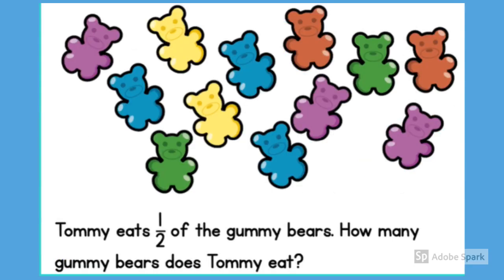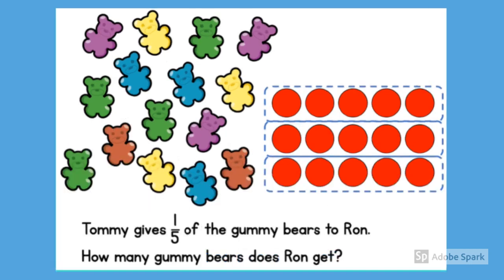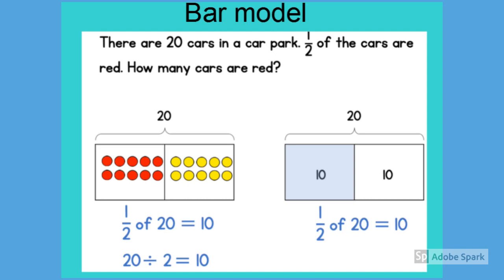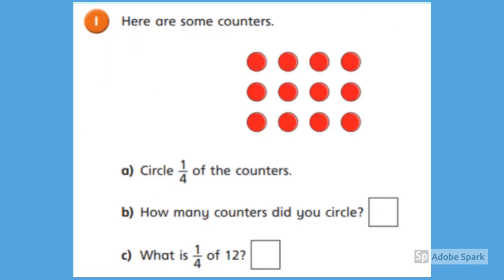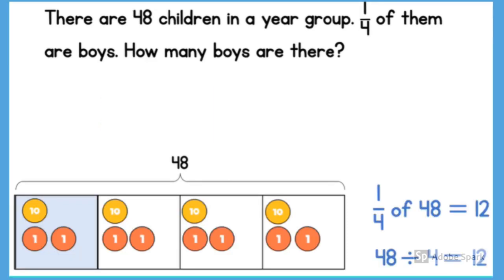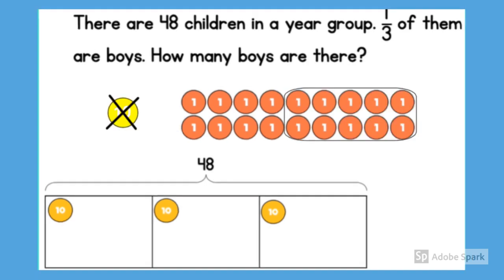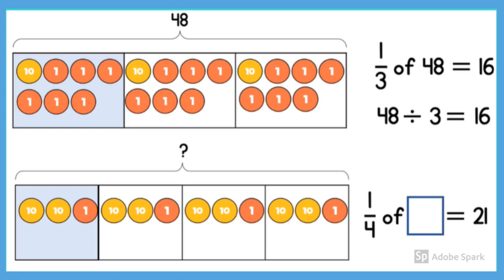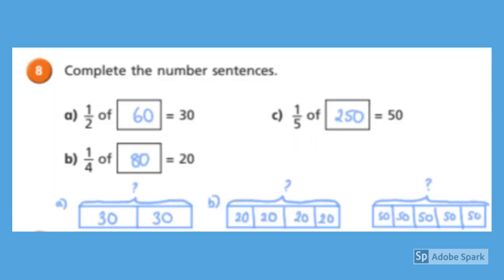Year 3 Maths Lesson 7 Fractions of a set of objects